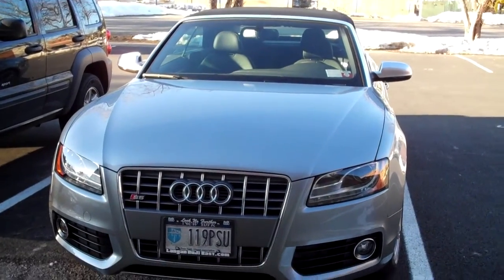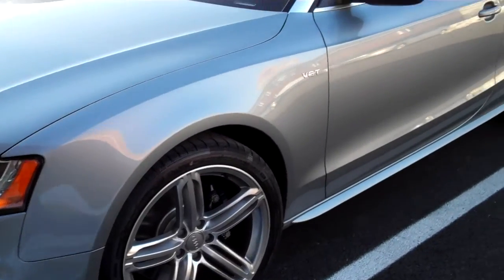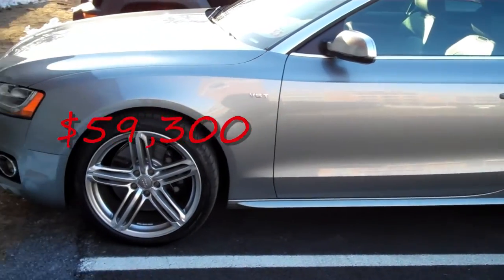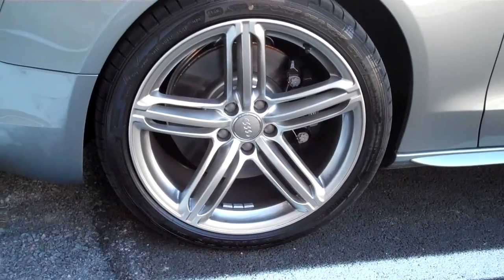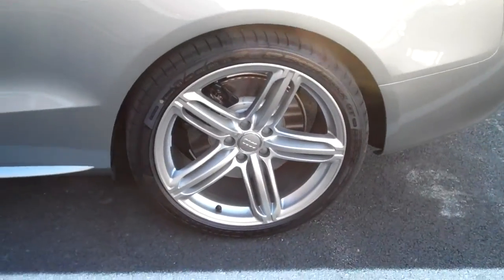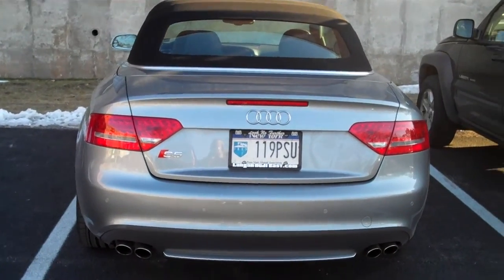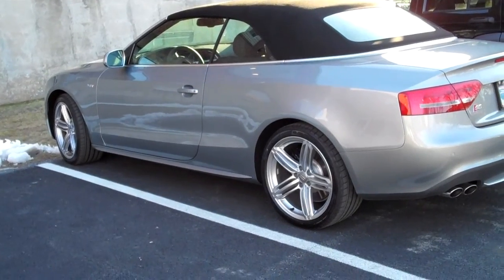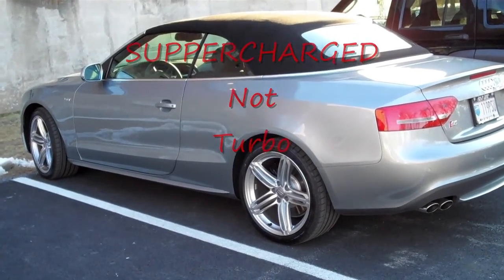2012 //S5 vs Juggernaut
sweet new  //S5 conv. in NY